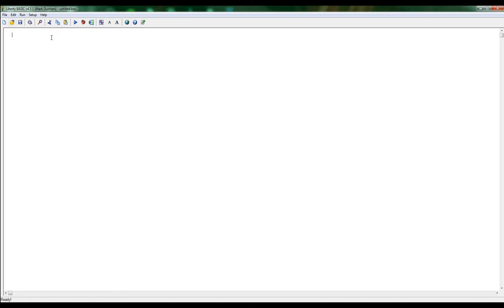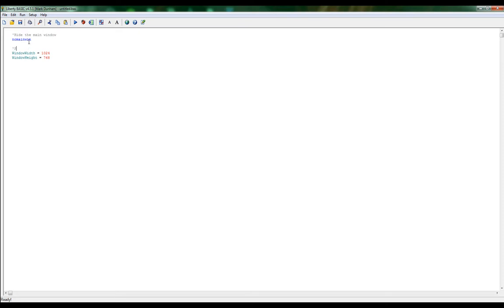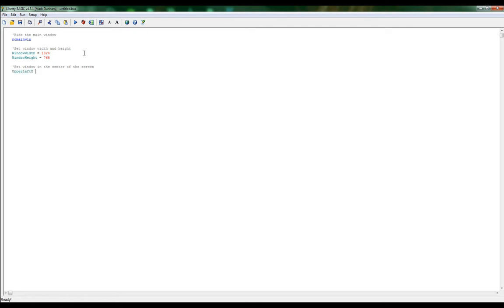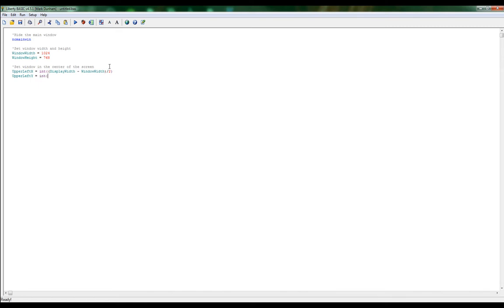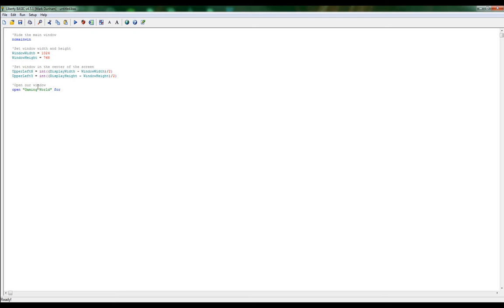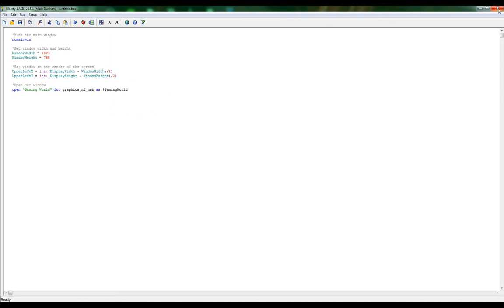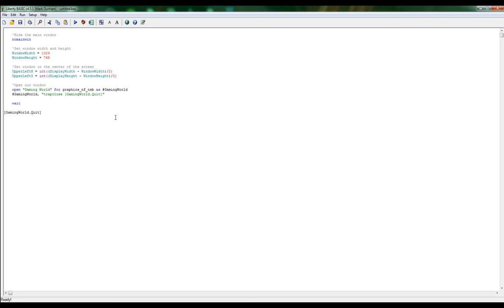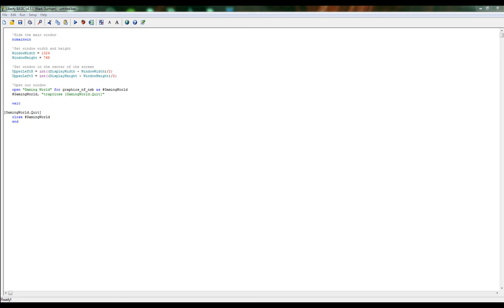Lesson 4: Liberty Basic Game Programming Simple GUI window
In this lesson we open a simple GUI window. We will build on this window in future lessons.